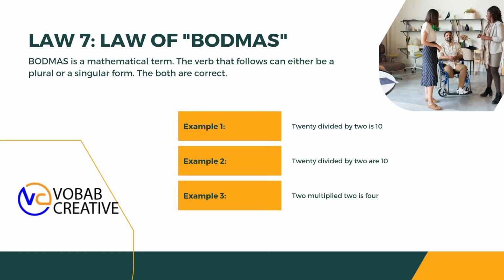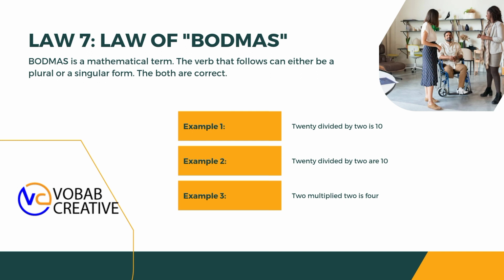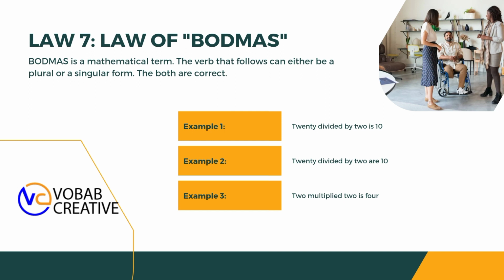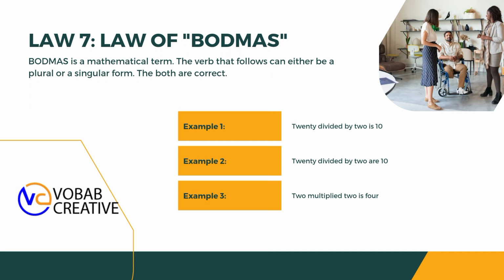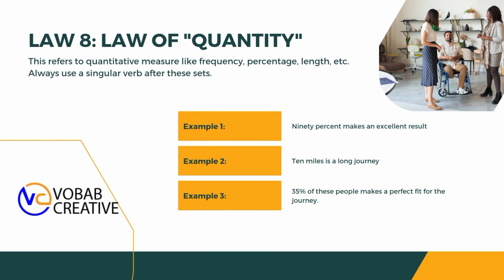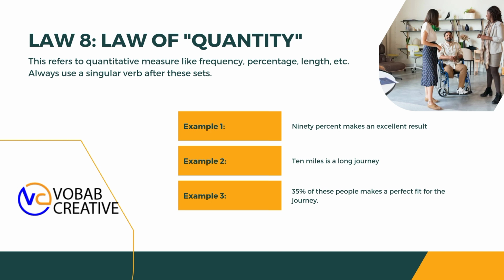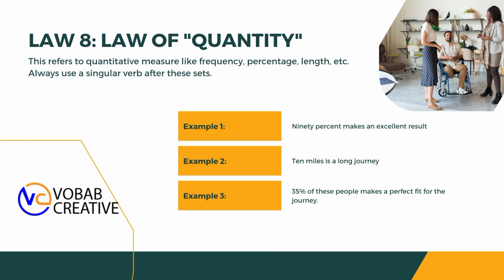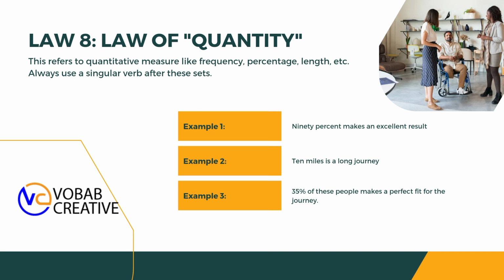Basic English Grammar with TYAC